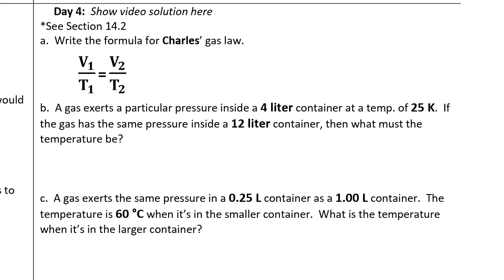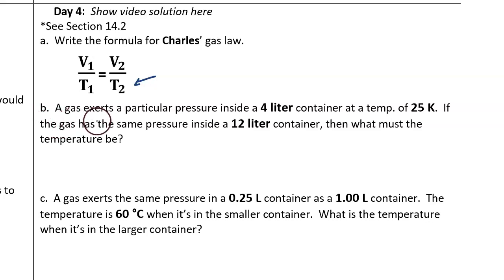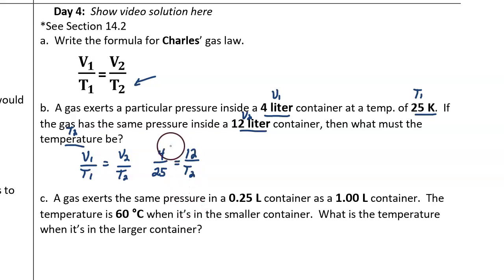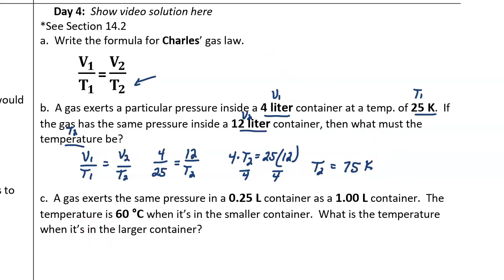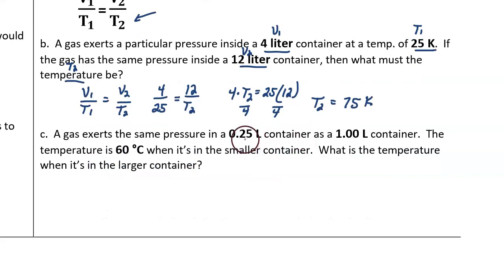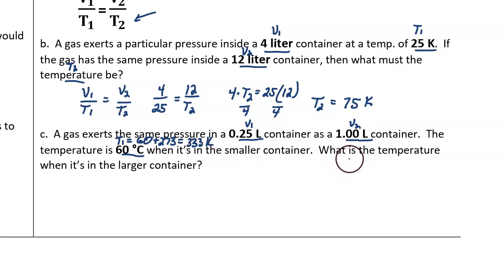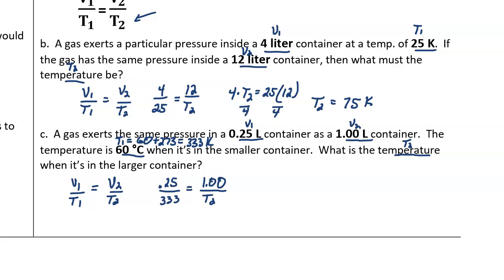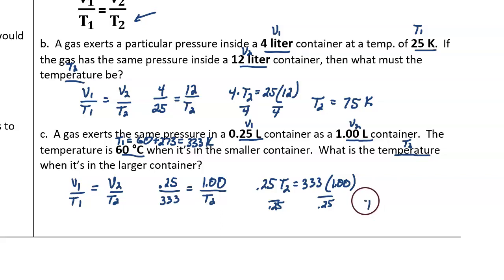Bell work Wk 20 Day 4